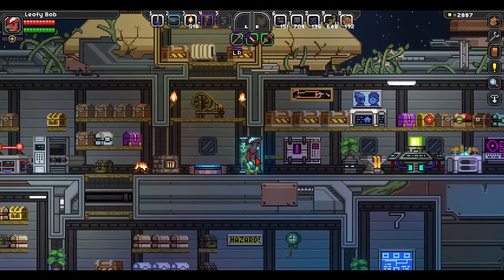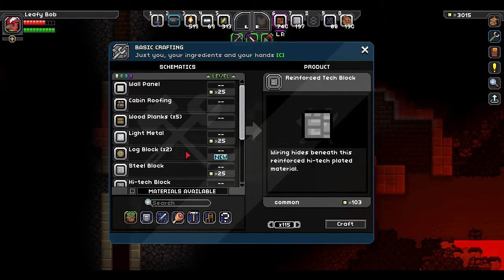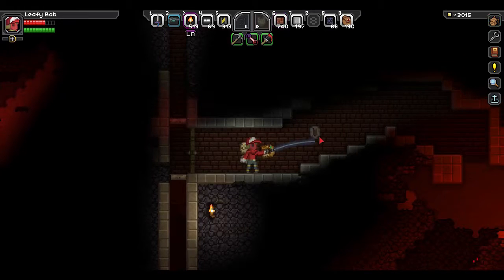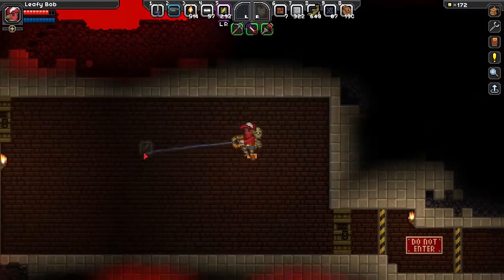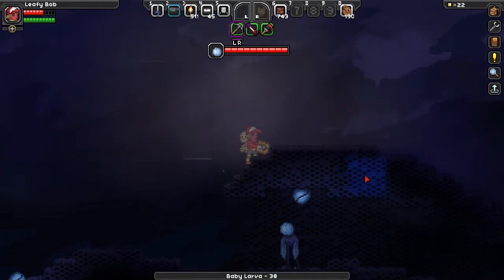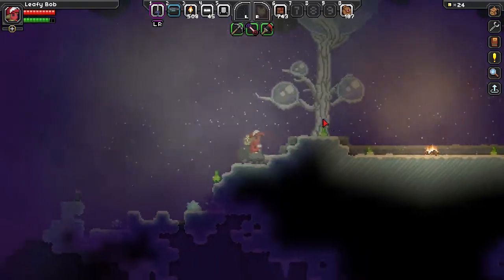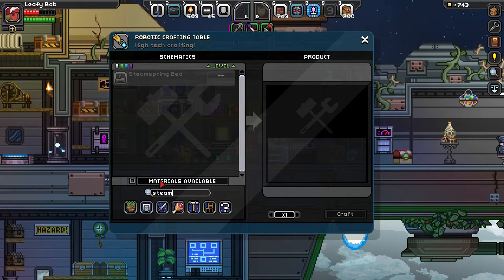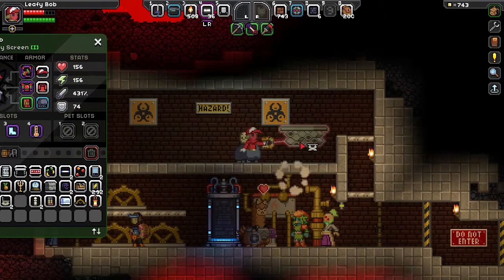Radioactive Maggot Men: The Explosive Finale! | Let's play Starbound Volcano Colony ep 10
Maggot Man moves into our finished colony's new fallout shelter as one last meteor ruins everything in episode 10 of Let's Play Starbound Volcano Colony.

In episode 10 of our let's play Starbound volcano colony series, we add the underground fallout shelter we planned in a previous episode, and source furniture to attract a midnight planet Maggot Man and a frozen planet tenant (either window salesman or inventor).

As we complete our colony, we discuss the future of Starbound, including the replacement to skyrails, new random quests and more. We also discover that higher colony rents are the one advantage of building a colony on a volcano planet. And we get to dress up like a maggot man!

We take one last tour of our colony, adding the finishing touches, only for another encounter with a giant meteor to decide once and for all whether or not it's possible to build a volcano colony on a meteor-hit planet!

TECHNICAL NOTE: The video ratio is incorrect for the first 8 minutes - apologies!

Game version: Glad Giraffe update 3
Developed by: Chucklefish
Formats available: PC Windows, Mac OSX

In this let's play Starbound Glad Giraffe series we have to build a new NPC colony in one of the most dangerous, difficult environments in the game - the volcano planet.